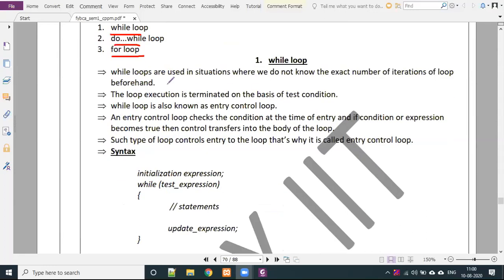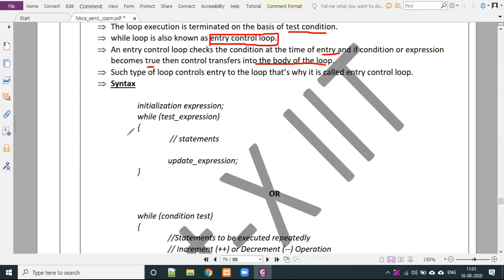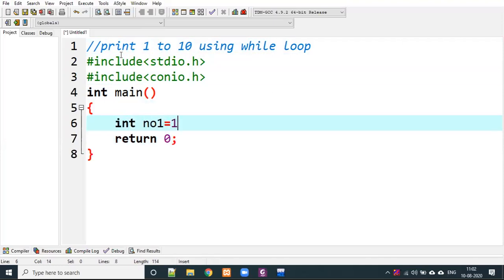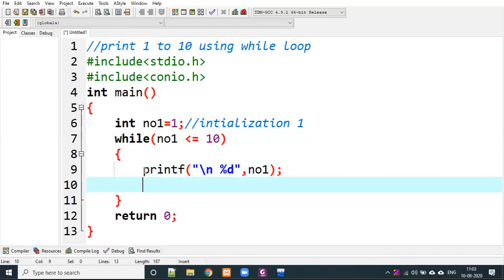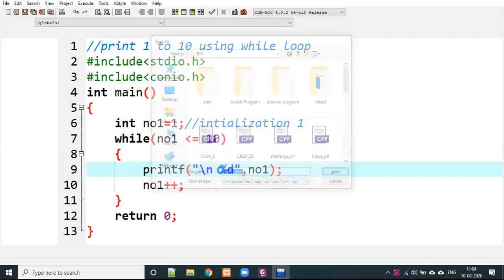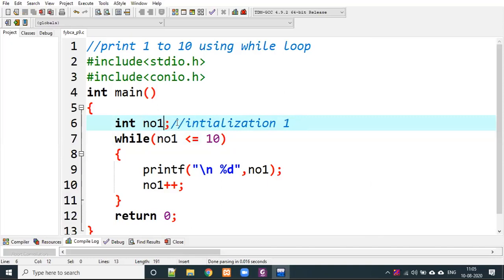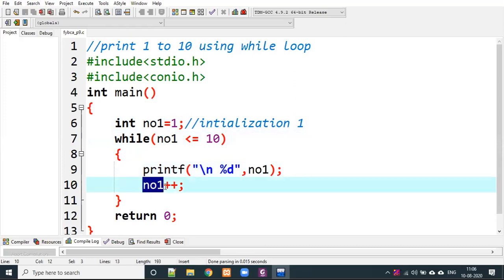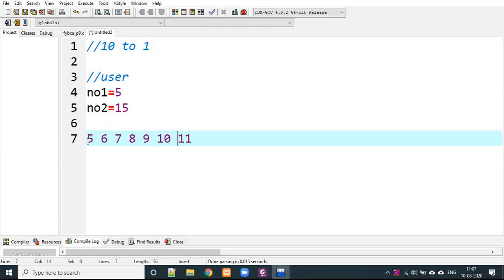C Programming in Gujarati | What is While loop explanation in Gujarati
*In this lecture we learn* ✍️
👉🏻What is While Loop
👉🏻What is entry control loop

This course will be your first step towards learning C Programming.
Learn C programming in easy with Gujarati explanation.